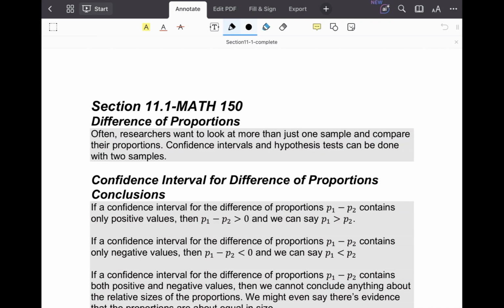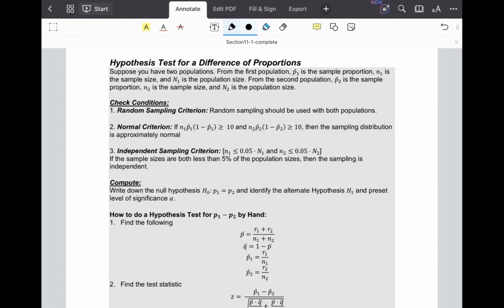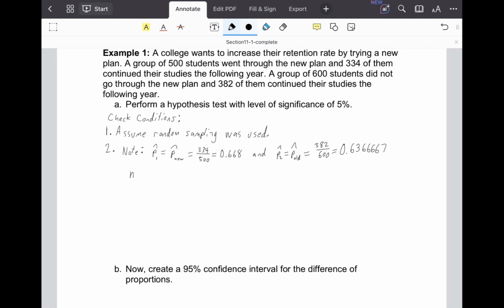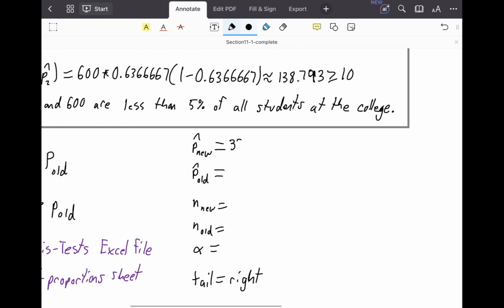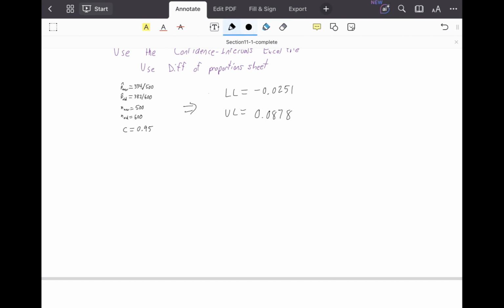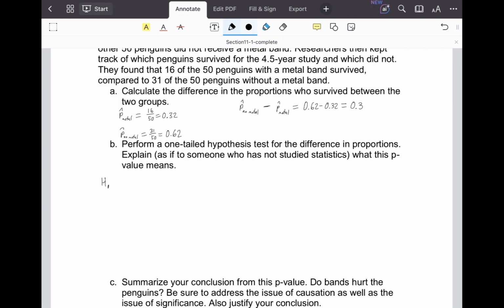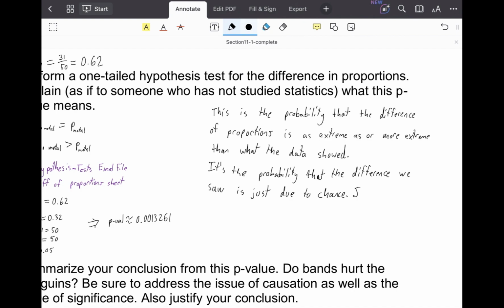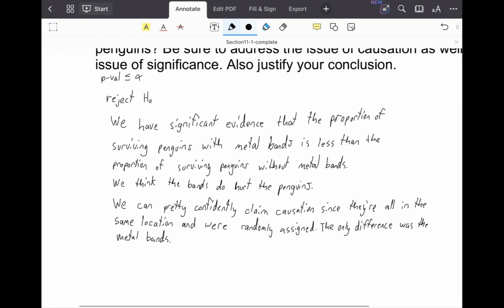MATH 150 - Section 11.1